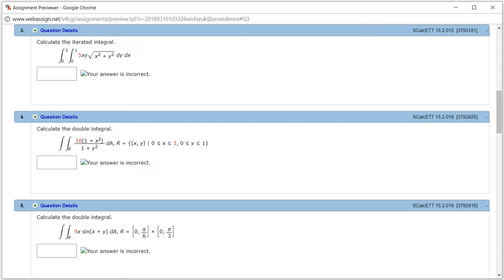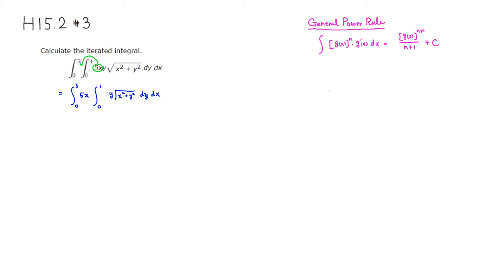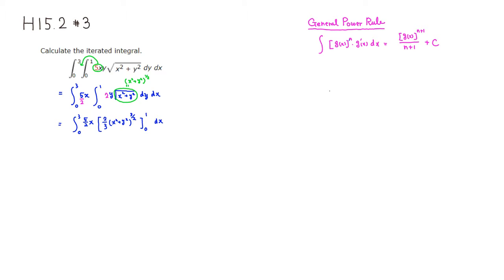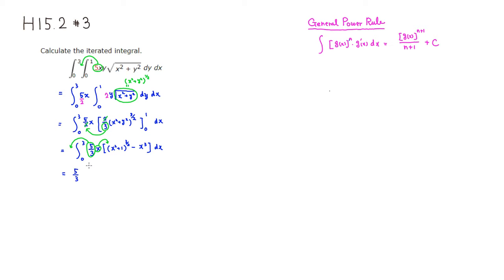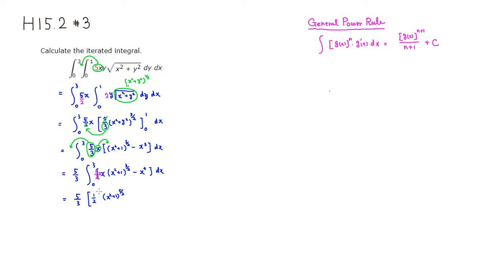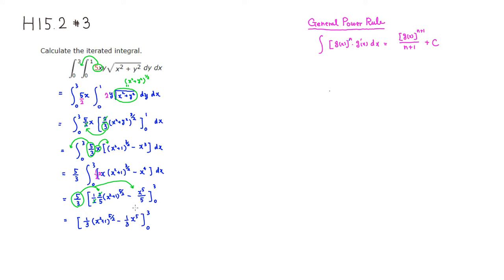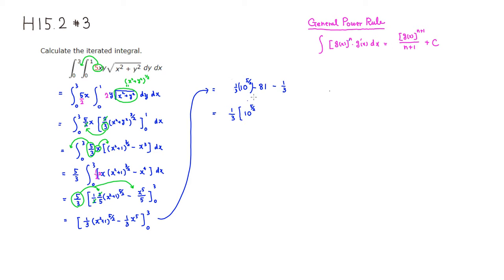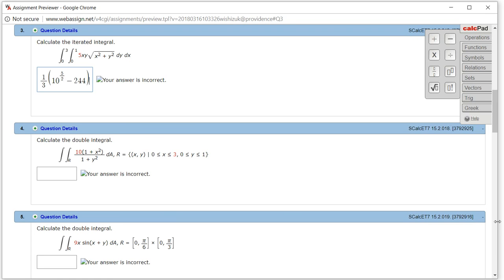MTH 223 H15.2 #3 (Spring 2018)